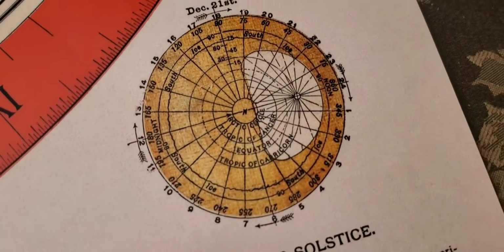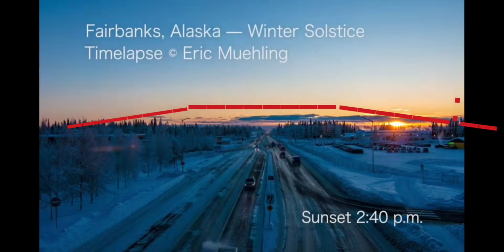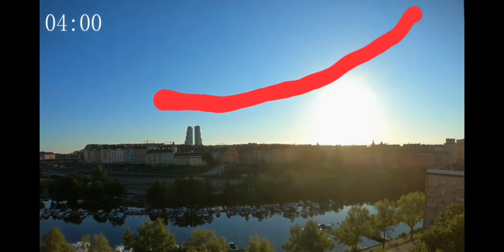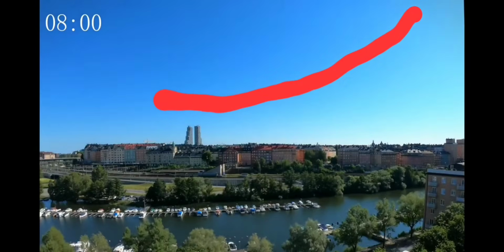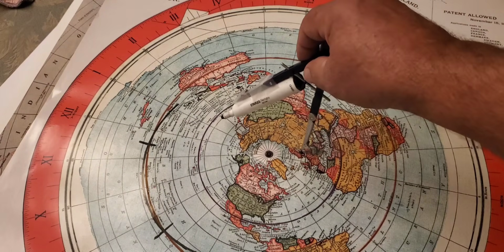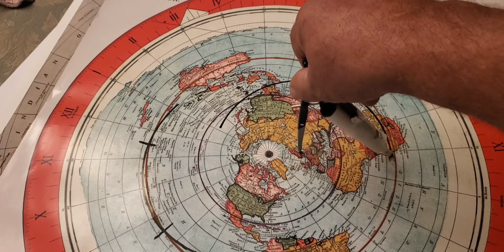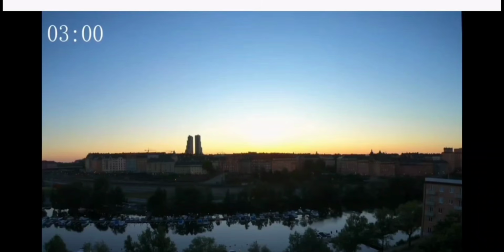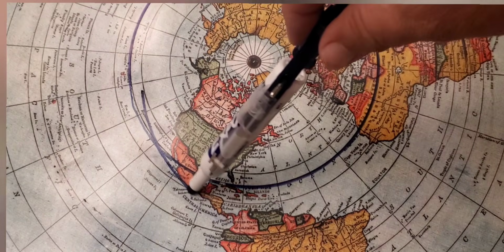The Suns Path Proves there is No Spinning Ball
The sun's angular size does change much because it is already high overhead it's not like a train moving away from you and shrinks rapidly.